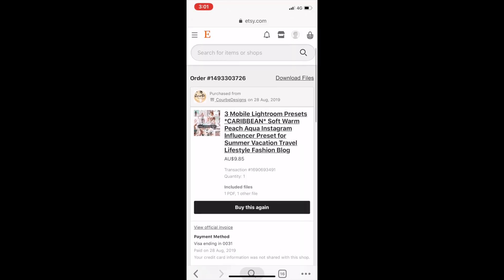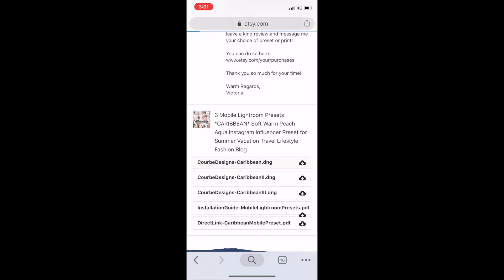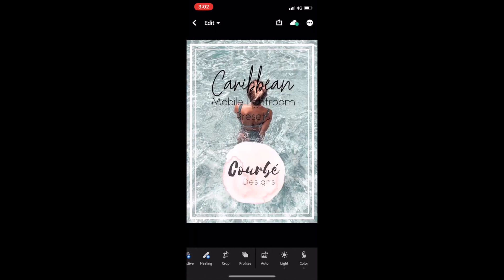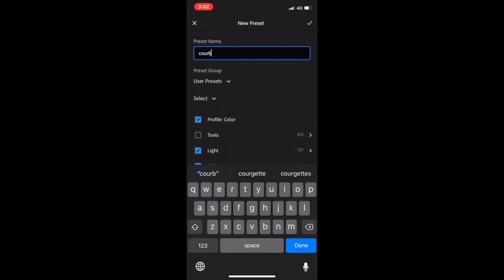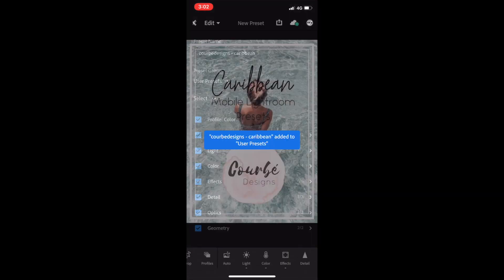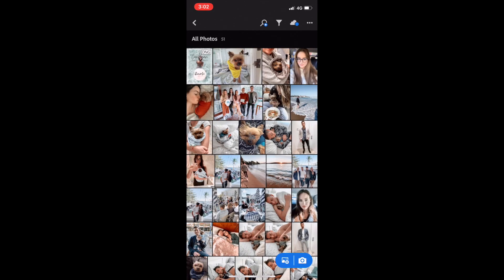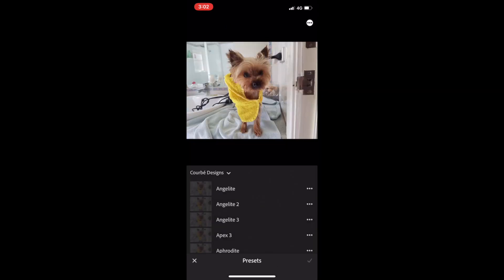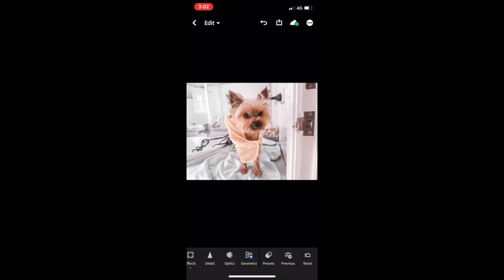How to Download and Install your Mobile Lightroom Preset from Etsy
✔ How to Download and Install your Mobile Lightroom Preset from the Etsy App 📱
The Etsy Mobile App occasionally glitches and doesn't display your digital download in Your Purchases. Follow these instructions to solve this bug!